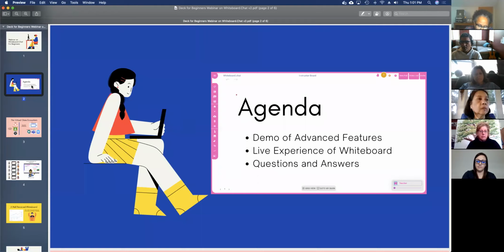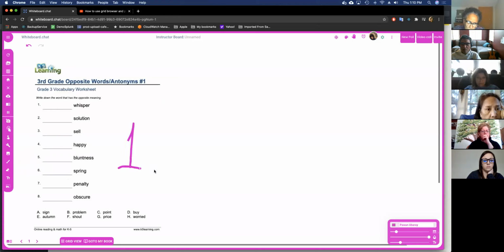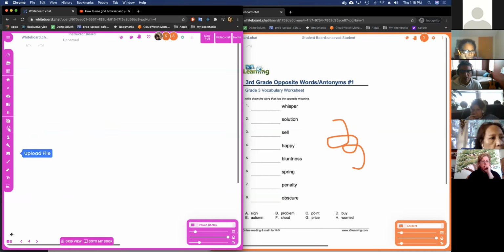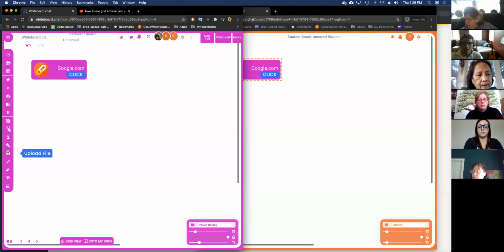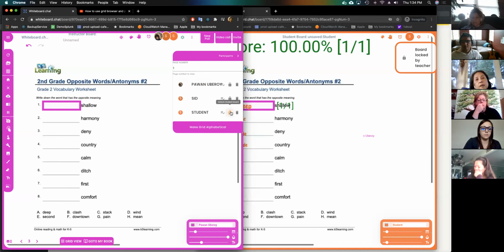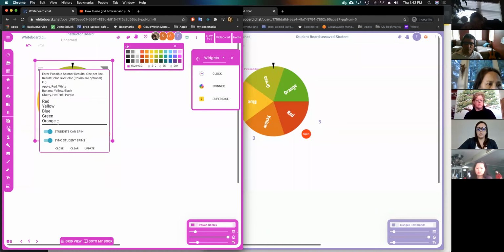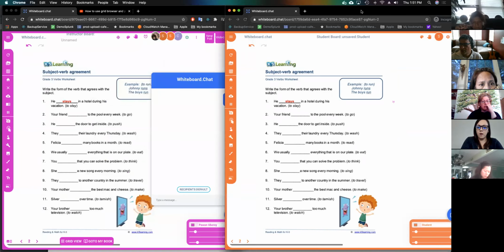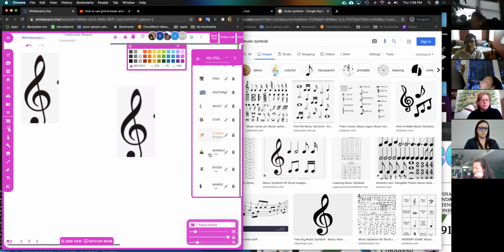Whiteboard.chat Basics webinar 1-21-2021